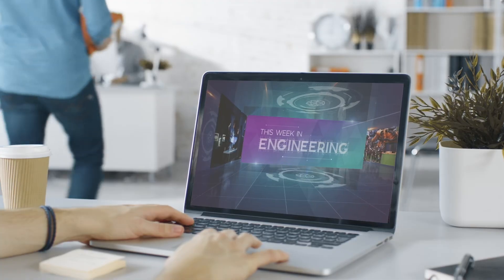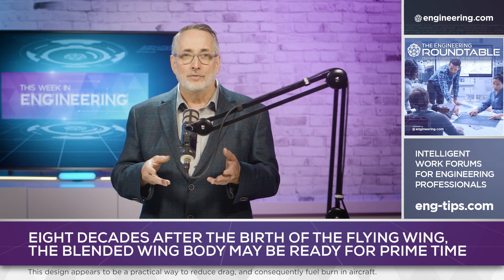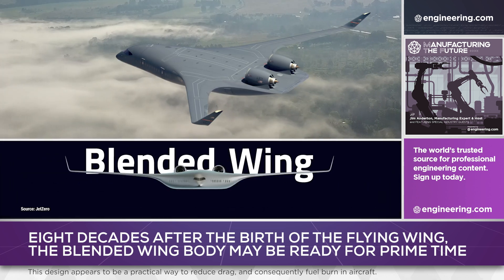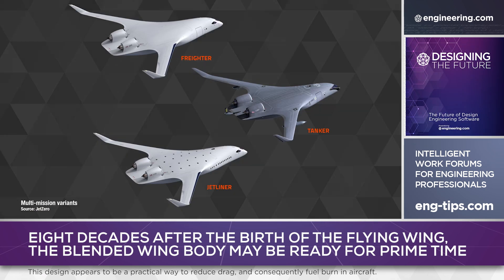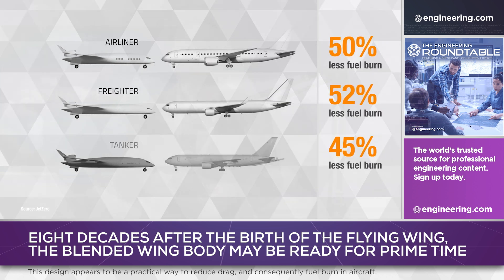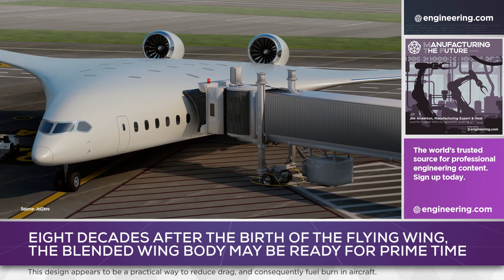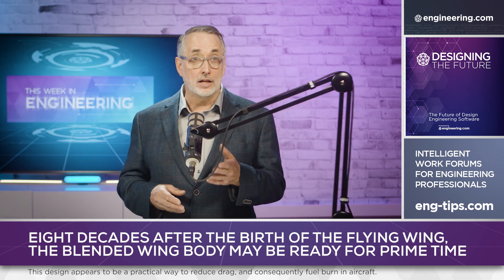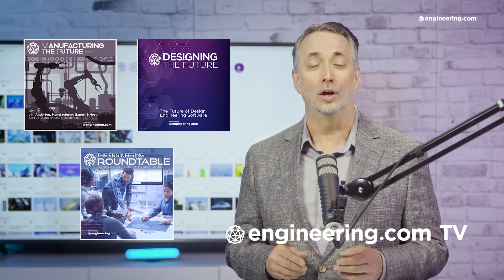Blended wing body: the future of air transportation?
For the 100 years or so of air transport, the form factor of airplanes has been essentially consistent: a fuselage, usually cylindrical, with attached wings and tail.  While relatively simple to build, with a good strength to weight ratio, aerodynamically, this form factor is not the most efficient.

Eliminating the fuselage and building the aircraft as a flying wing has long been recognized as a path to greater efficiency and performance, and since the late 1940s, multiple flying wing designs have been proposed. Very few have made it into hardware, but a form of hybrid concept, called the blended wing body, appears to be a practical way to reduce drag, and consequently fuel burn, and commercial aircraft.

STEM GAMES:
Play some fun engineering-based STEM games on engineering.com: